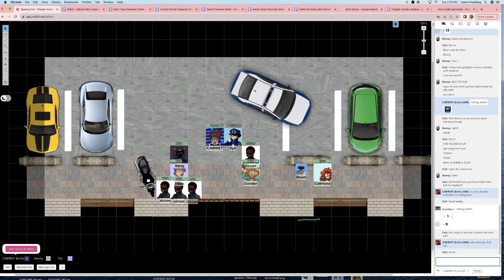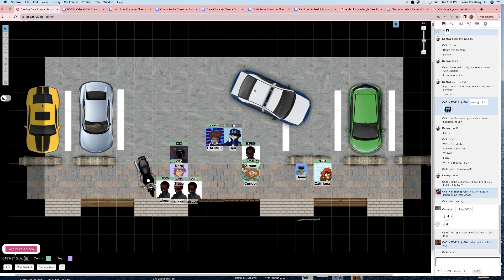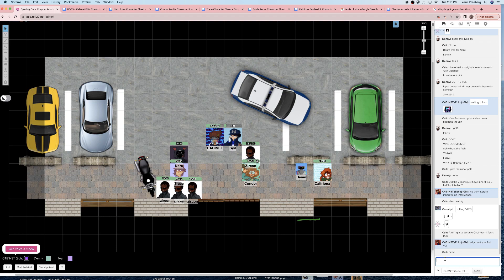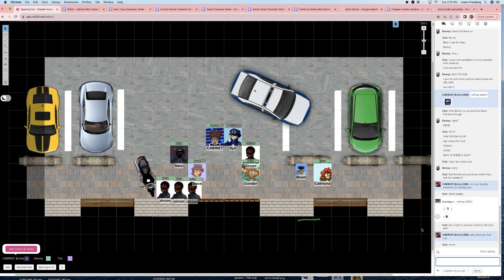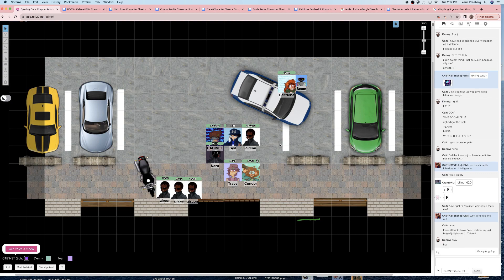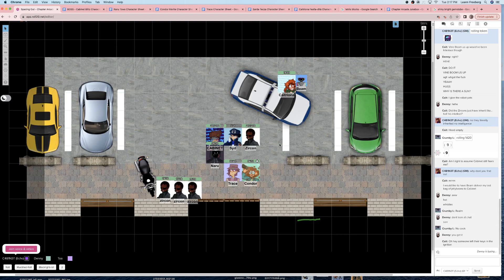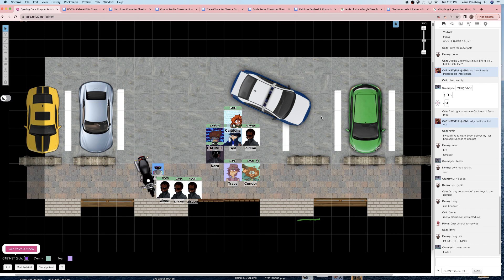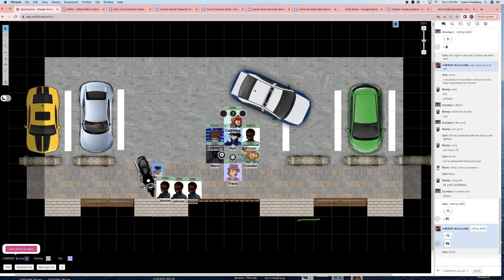Call Your Dad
Mom come pick me up im scared